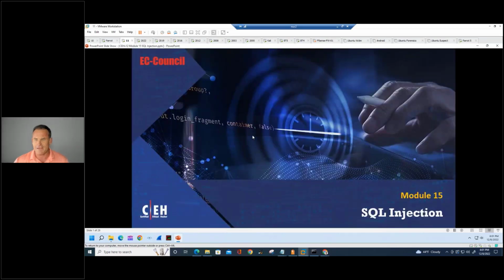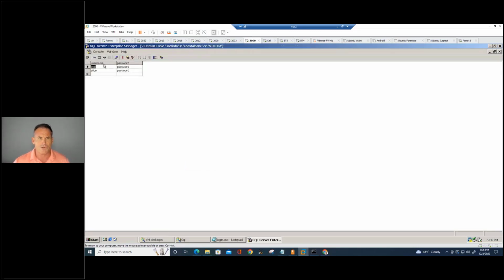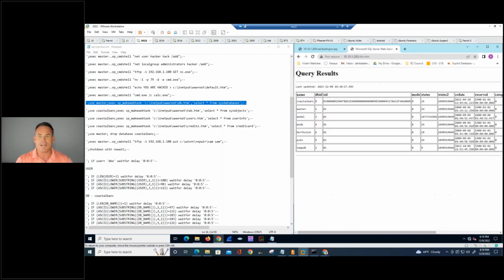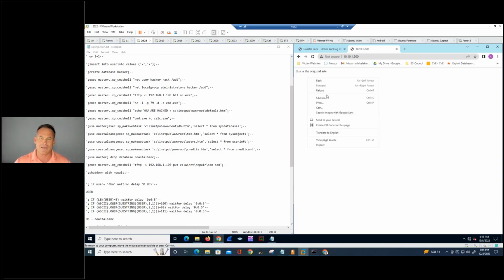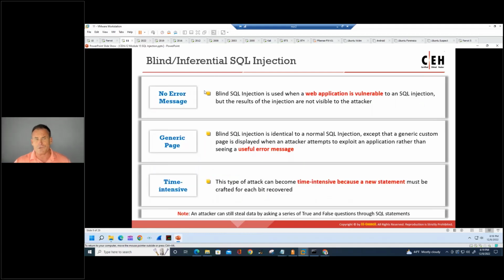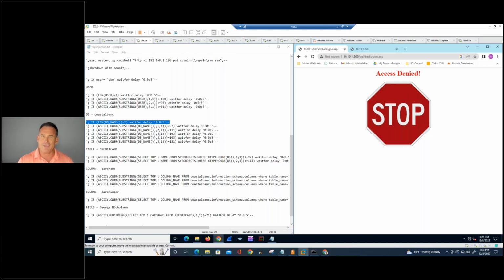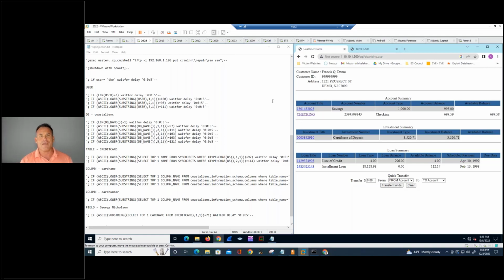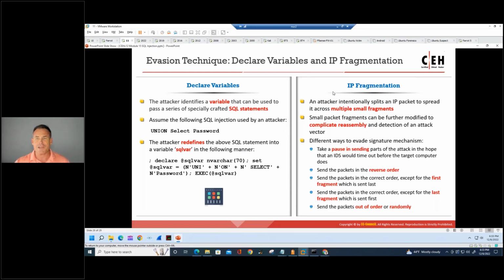CEH v12 SQL Injection Demo